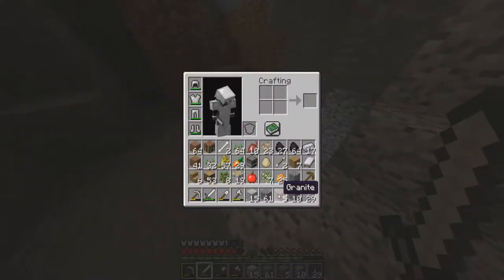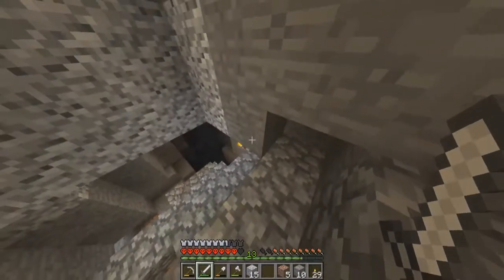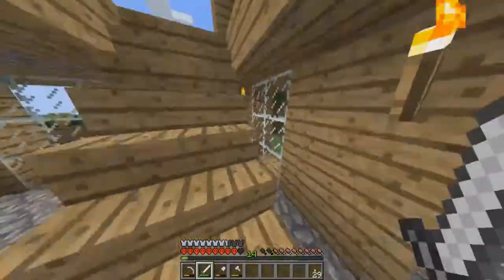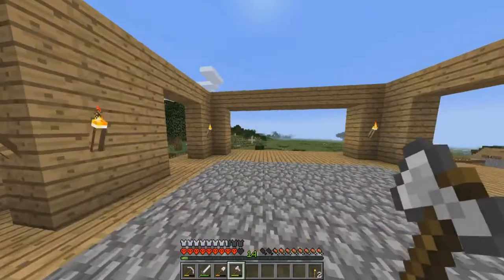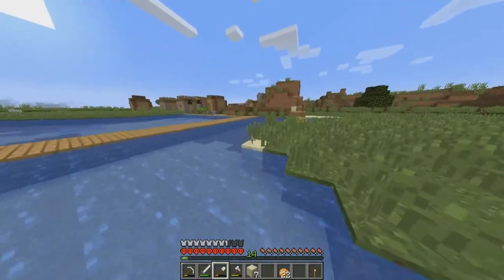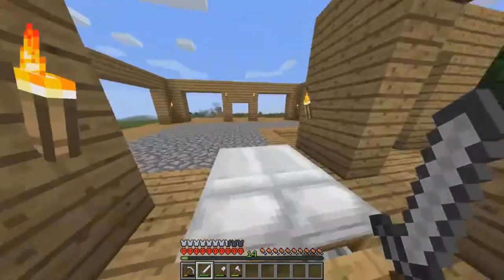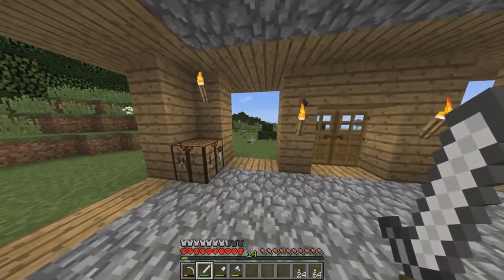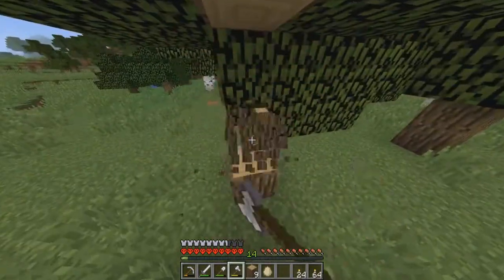Minecraft - Hardcore Survival - Ep.4 - SO MANY IDEAS